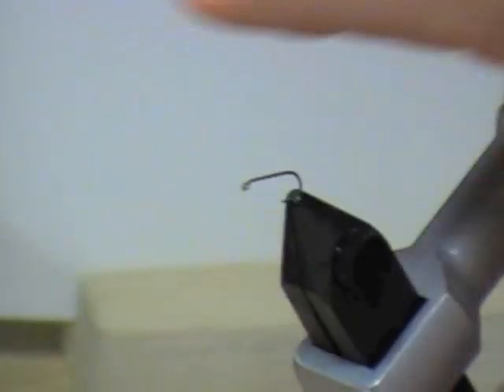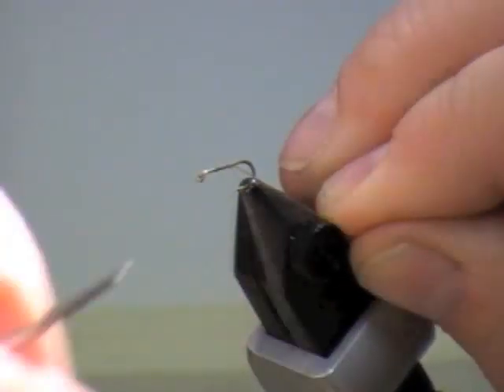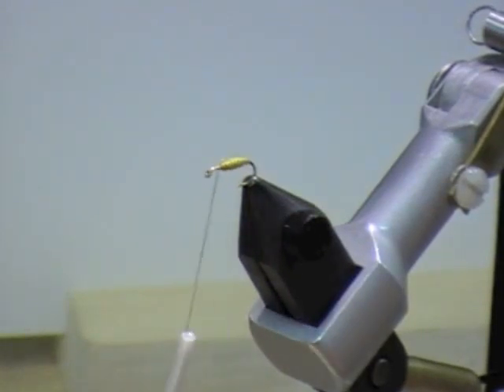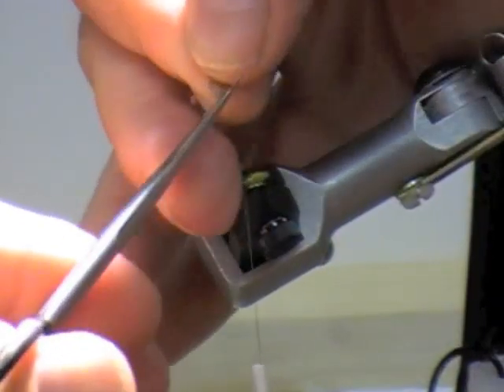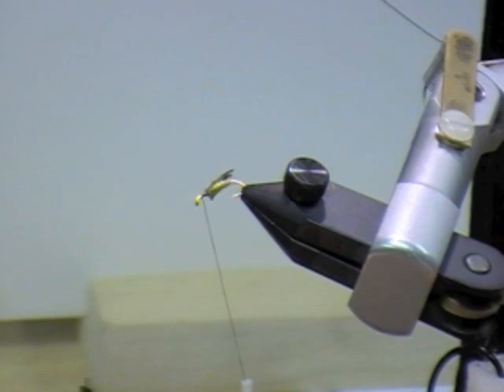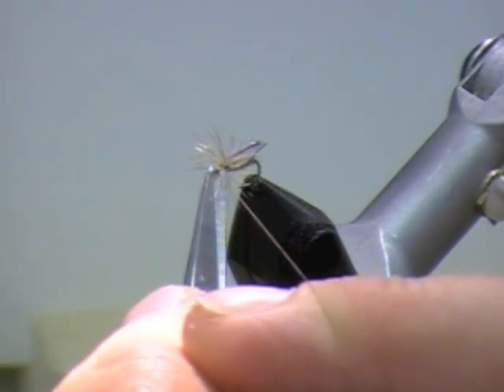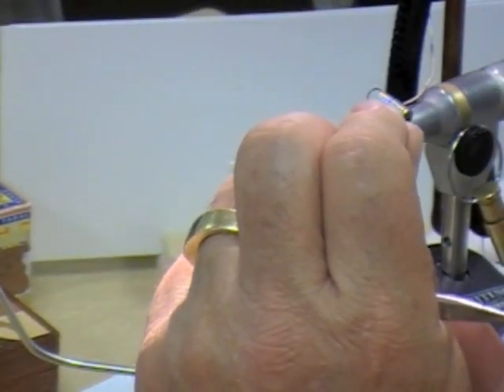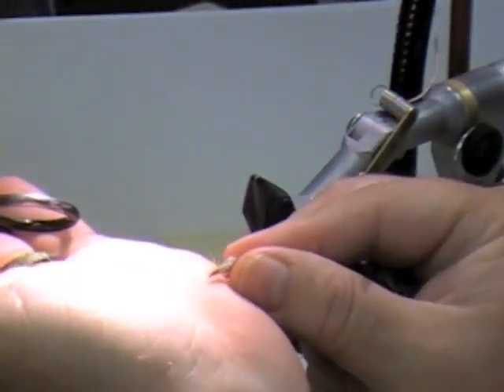Tying with Dave McCants: "California Quail Caddis Dry".mpg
Dave McCants demonstrates tying the California Quail Caddis Dry Fly.  This video is presented by Mission Peak Fly Anglers, Fremont, CA., with the permission of Dave McCants.